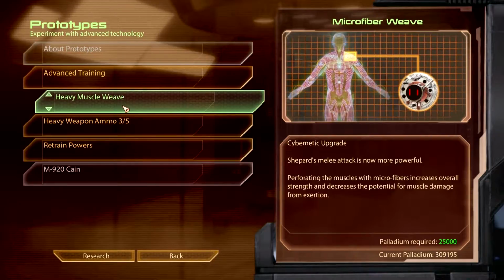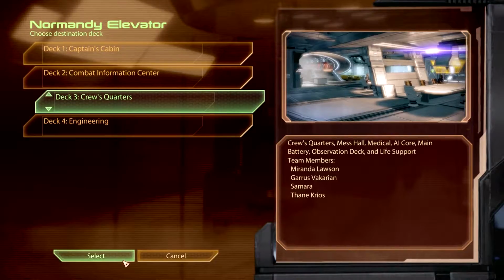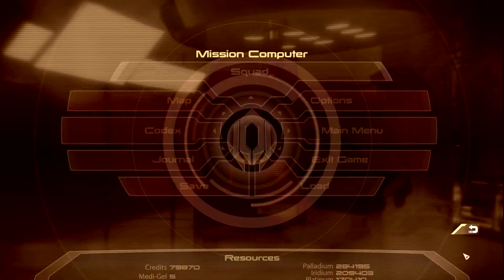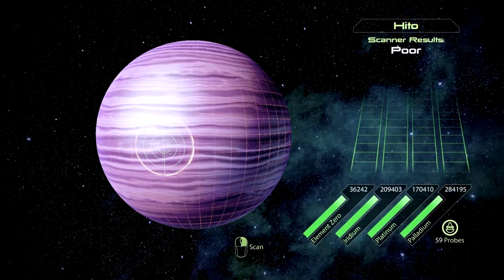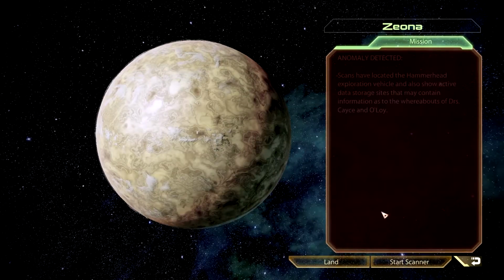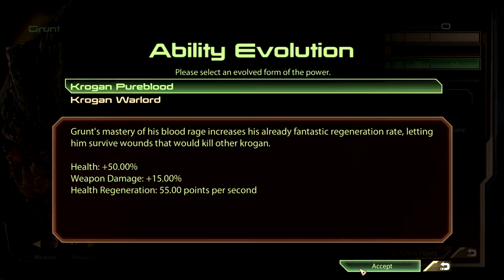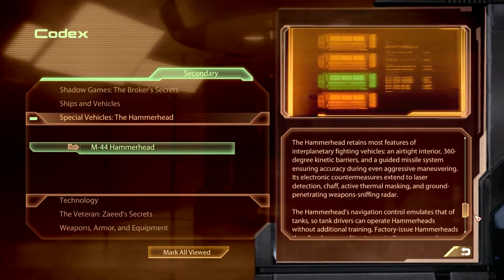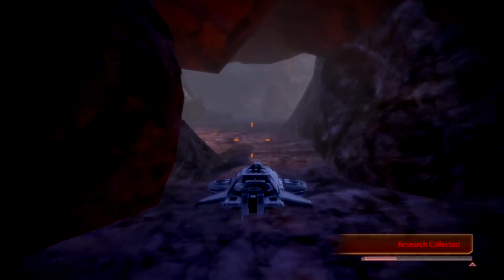A New Means of Travel - Let's Play Mass Effect 2 Part 74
In this part, we go through the Normandy, trying to get as much conversation out of people as we can.  Once we have finished that up, it's time to head out again.  After a few planets that seem interesting, we wind up on a planet where I will have to start learning new controls and new means of completing things.